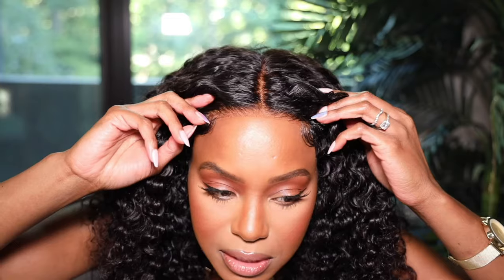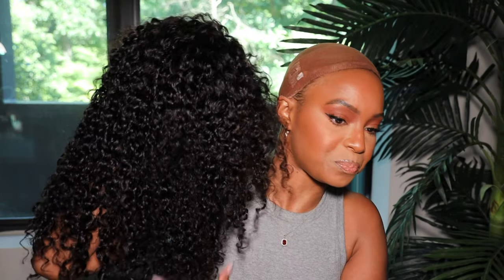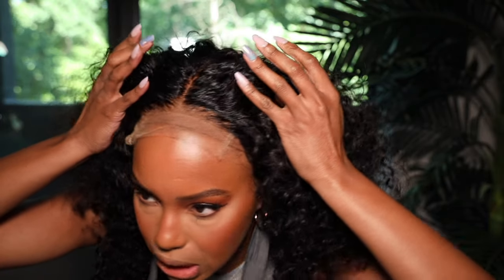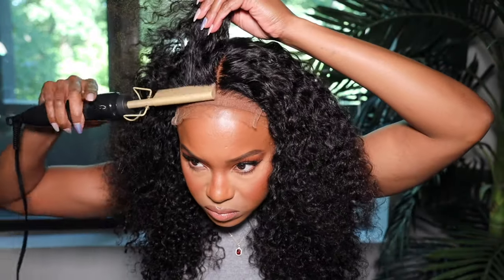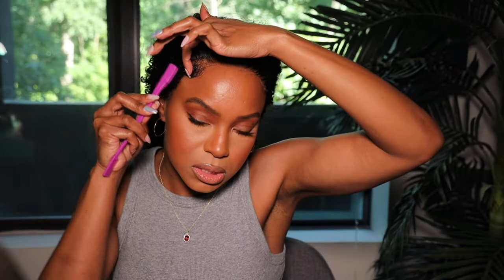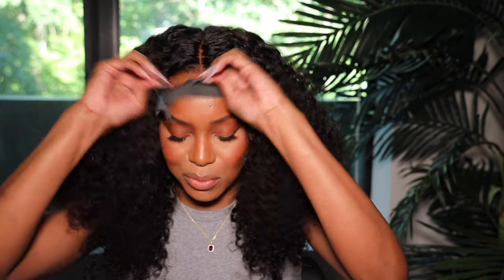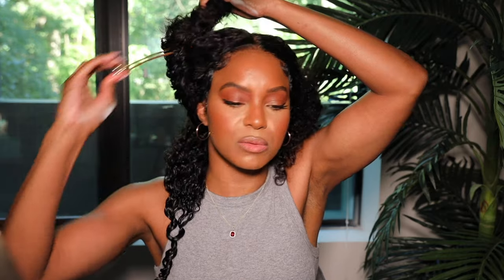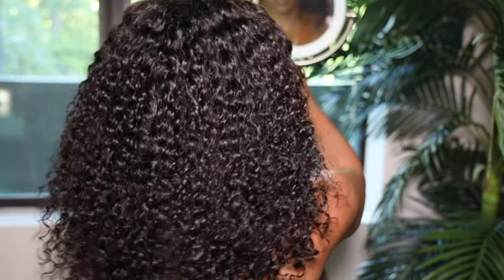BEST CURLY CLOSURE WIG HAIRLINE (FOR BEGINNERS)! NO GLUE NEEDED! JURLLYSHE HAIR | ALWAYSAMEERA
hey Friend! I am finally learnong how to create the best curly closure wig hairline. The goal is to make our closures look like frontals.

I’m Wearing 5*5 HD Lace Curly Wig in 18 inches, 180%

Shea moisture frizz free curl mousse
Eyebrow Kit w/ tweezers

00:00 intro
01:25 JURLLYSHE HAIR CURLY WIG SPECIFICATIONS AND DETAILS
03:08 how I prep my base  (no baldcap method) WITH WIG GRIP
05:05 how to flatten a curly lace front wig hairline (make her look real girl!)
07:15 How to tint the lace and make her look like skin
08:59 how to flatten your hairline with a hot comb
09:34 how to cut the lace your lace closure
10:39 how to do baby hairs on a curly closure wig
13:45 cutting curly closure wig
15:14 styling my curly closure wig
18:21 the finished look
19:25 coupon codes in the description box